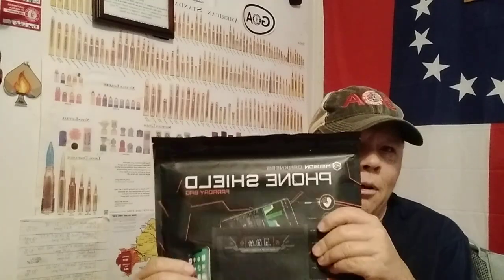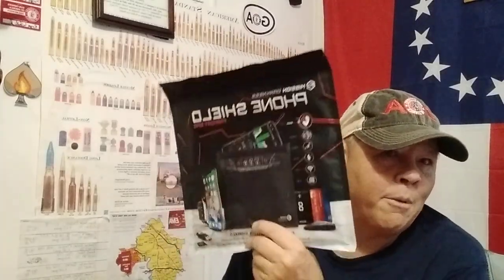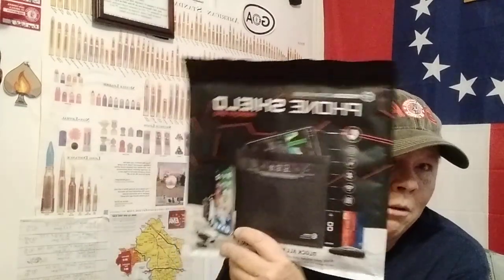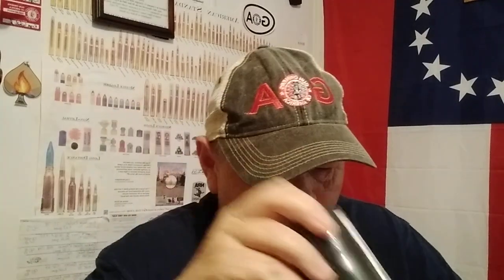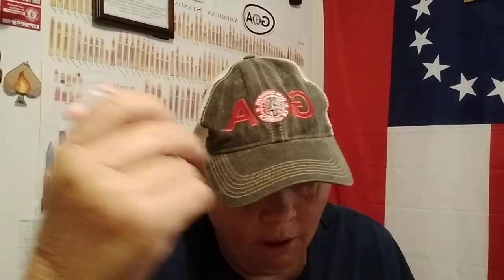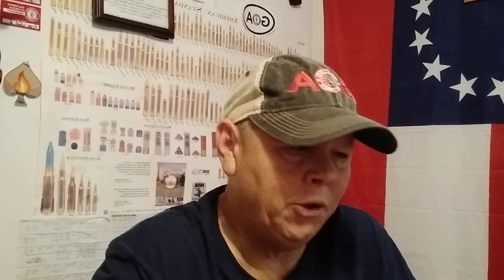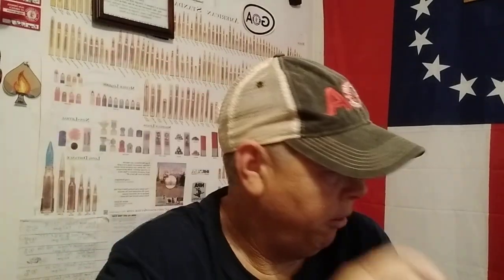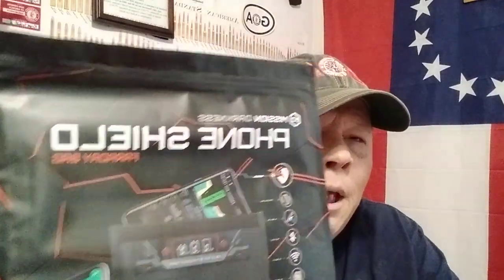a few preps, unboxing